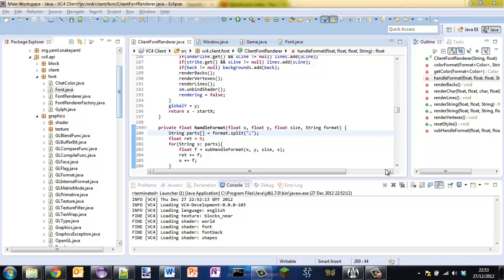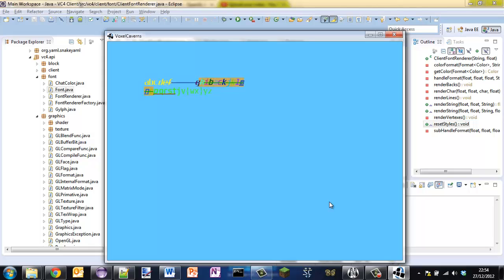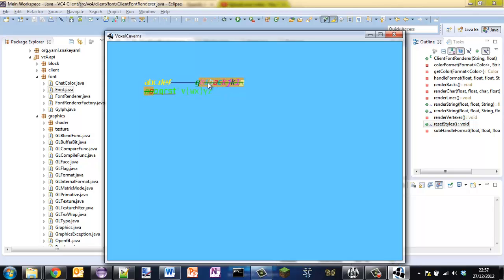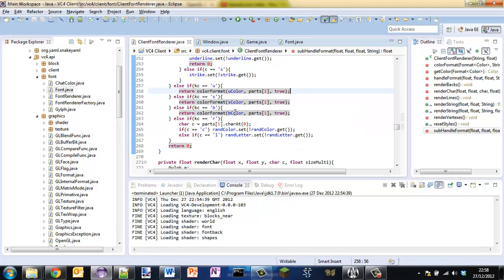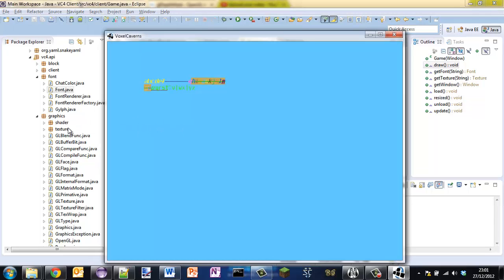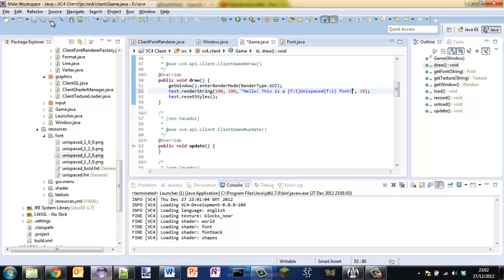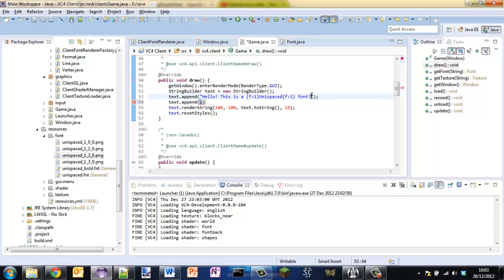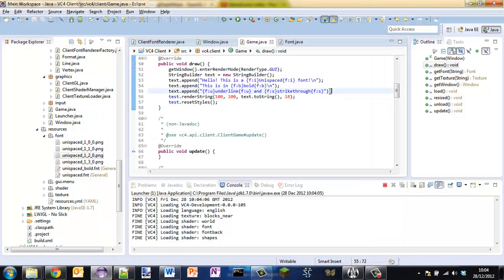VC4 Development: Improved Font Rendering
New format tags for the font renderer! ('b','n','s' and 'u' tags!)